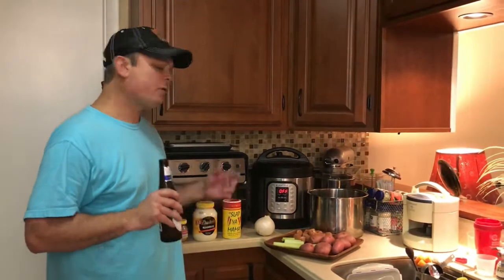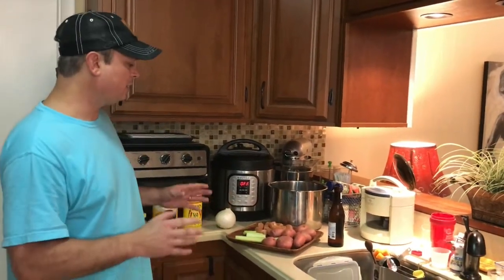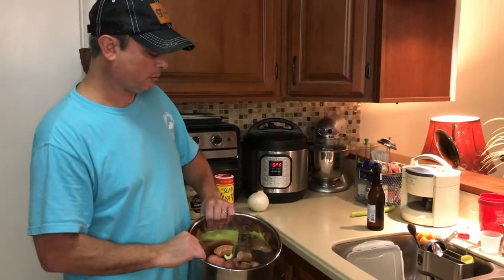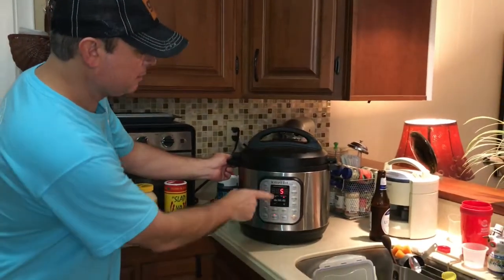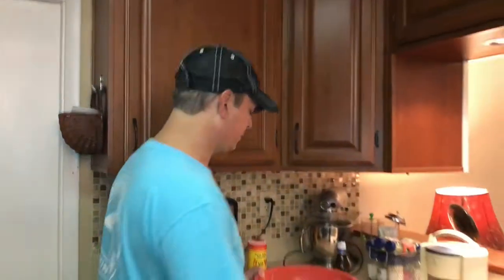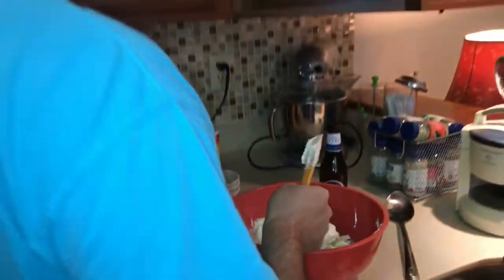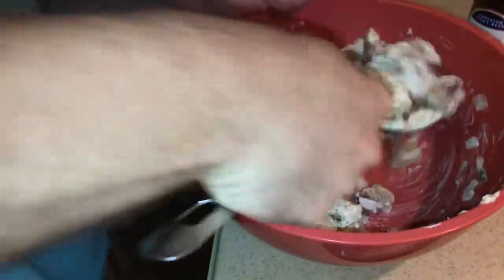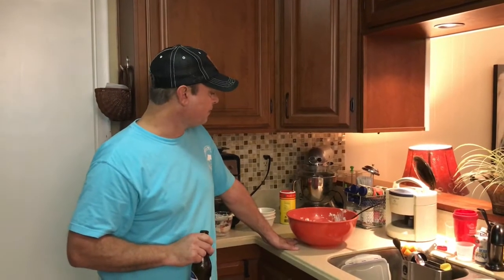After Boil Potato Salad in the Instant Pot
This is a great way to make use of those leftover potatoes after a seafood boil. If you don't have any, use my recipe to make some!

Here is a link to our awesome cookbook on Amazon